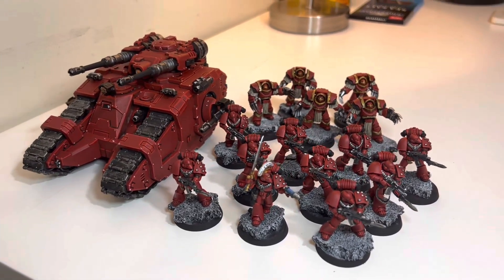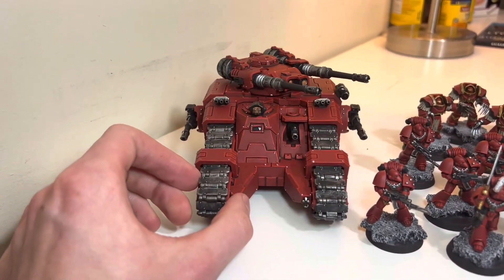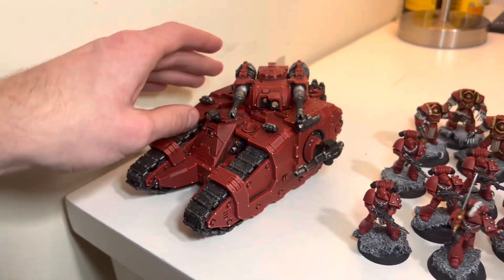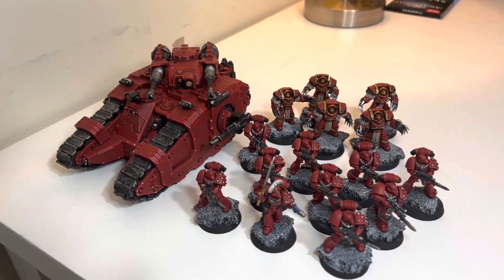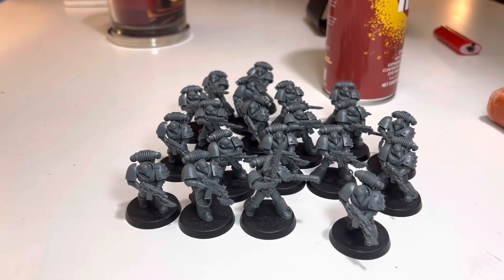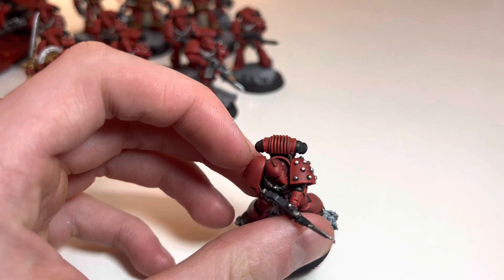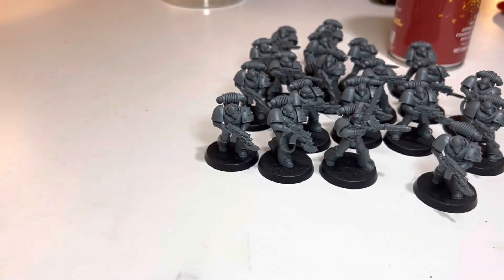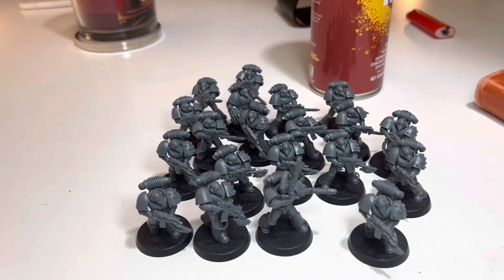Horus Heresy Blood Angels army part 2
This is just a hobby update for my blood angels Horus heresy army. I just finished up the battle tank and I’m going to move on to a blob of space marines. Hope you enjoy.